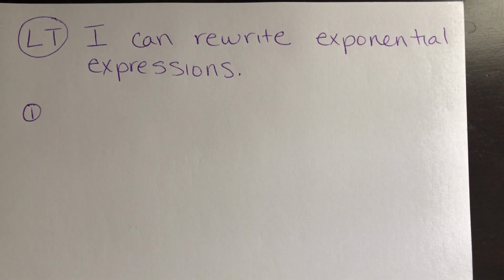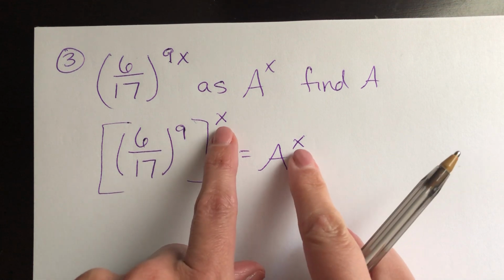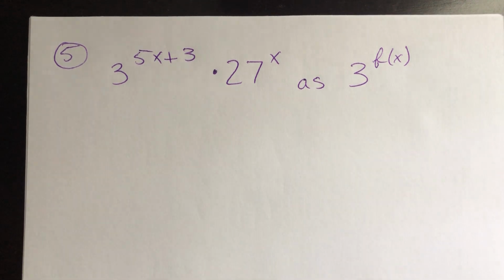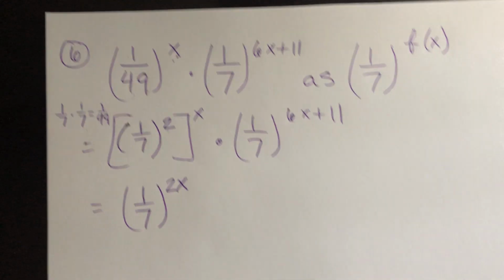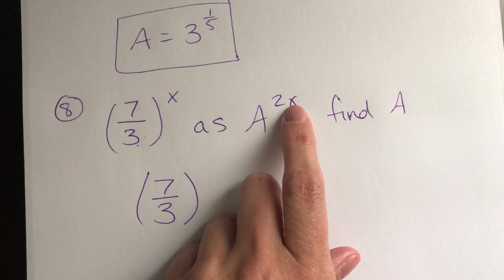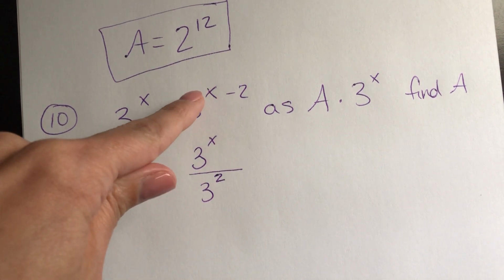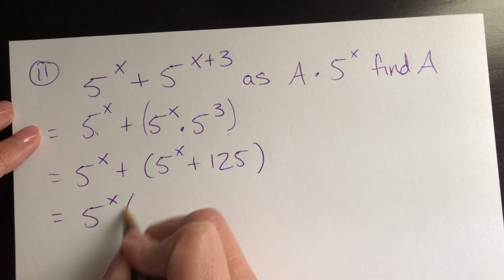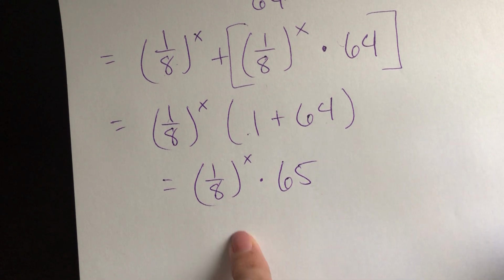Rewriting Exponential Expressions